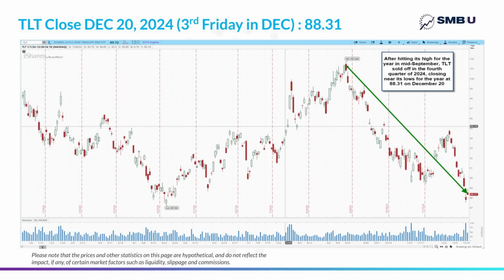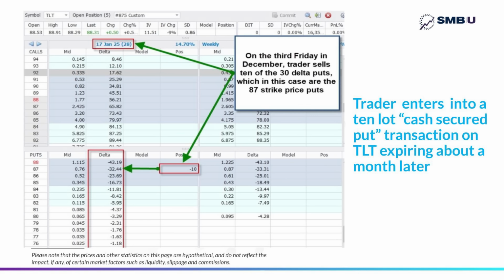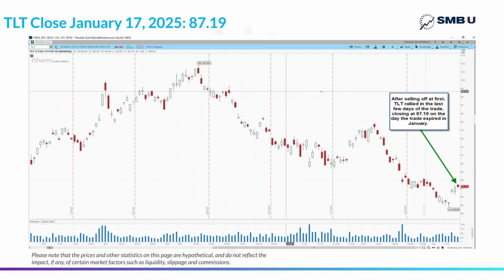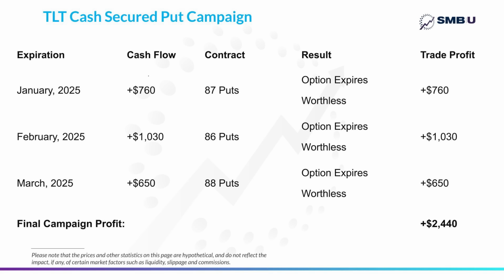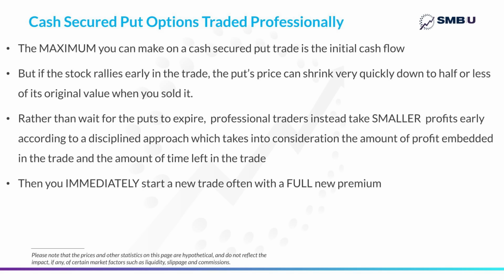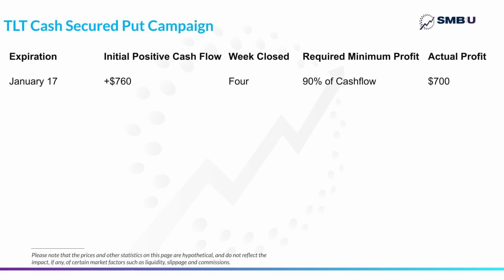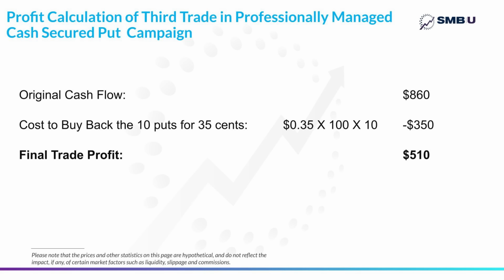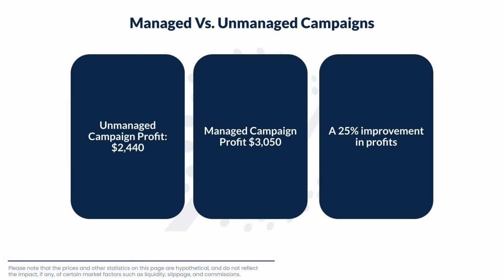If you want to win at Options trading, enter and exit like this